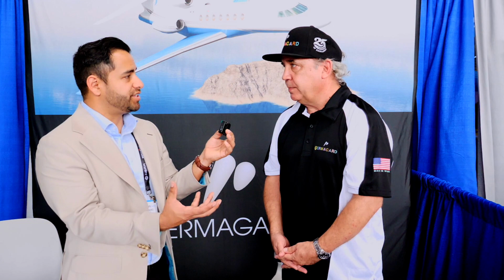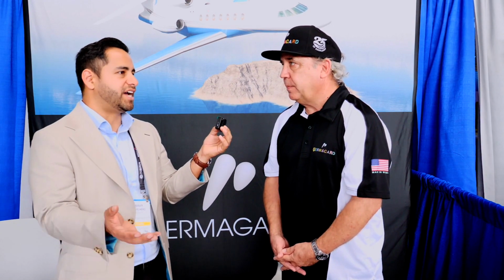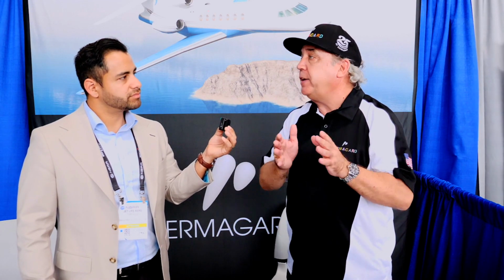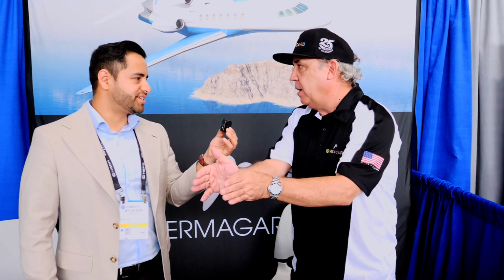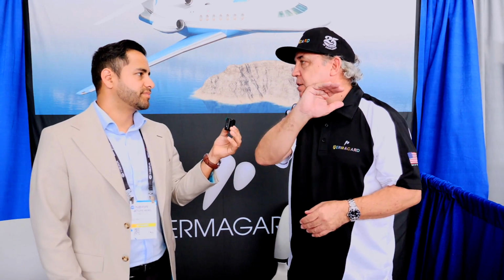Permagard NBAA 2023 Interview With Tom From Jet Life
Welcome to our YouTube video where we talk with Tom from Jet Life about Our high-performance, environmentally safe protective coatings that are engineered to enhance and maintain a like-new appearance for the lifetime of the paint for all aircraft, boats, and automobiles. With PERMAGARD, you can trust that your investment is protected and will remain in top condition for years to come.

Our expertise and commitment to excellence have made us the go-to choice for transportation industry professionals, including airline operators, maintenance organizations, and private owners. Our coatings have been designed to withstand the harshest conditions, and we stand behind our products with a commitment to customer satisfaction.

If you're looking for the best protective coating solution for your aircraft, boat, or automobile, look no further than PERMAGARD. Hit play on our video to learn more about our high-quality products and how we can help you maintain a like-new appearance for your transportation assets. 😎👍

World Leaders In High-Performance Coating
🛩 Aviation
🛥 Marine
🏎 Automotive
If it is protected by PERMAGARD, it is protected for life.